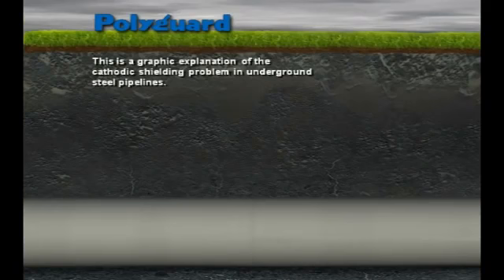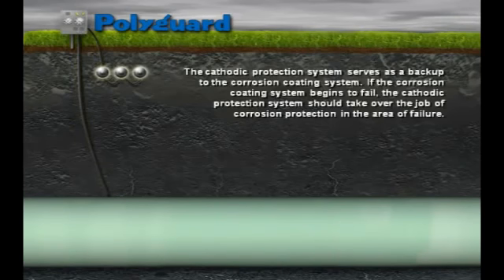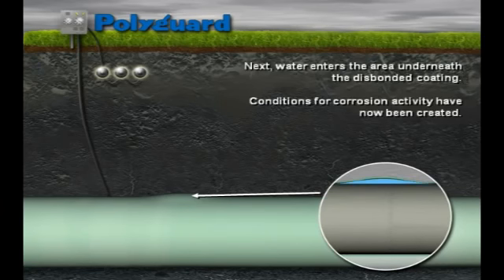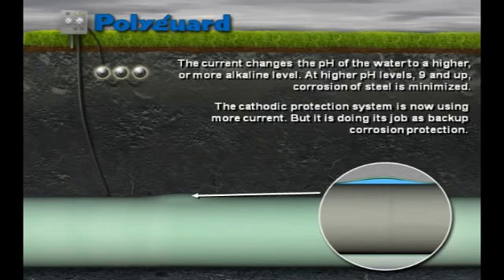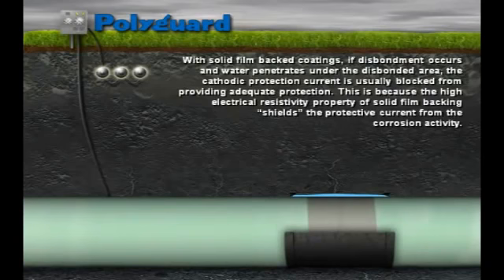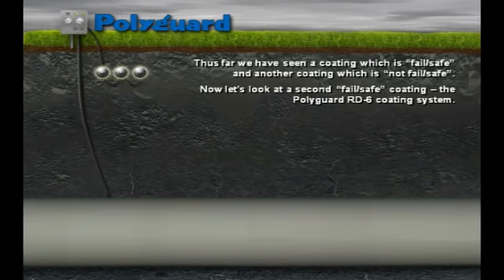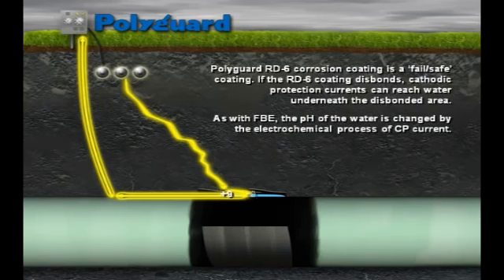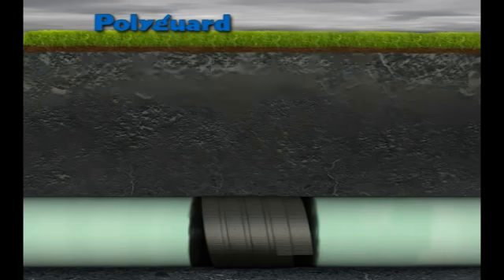Cathodic Shielding Explained Pipeline Corrosion Polyguard